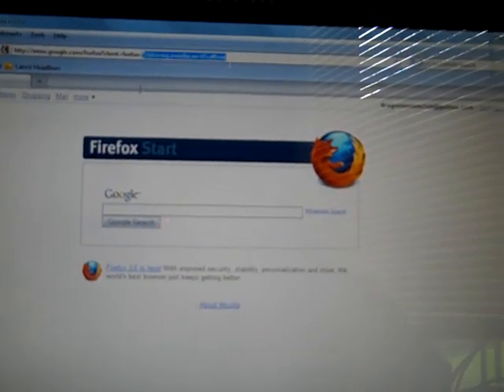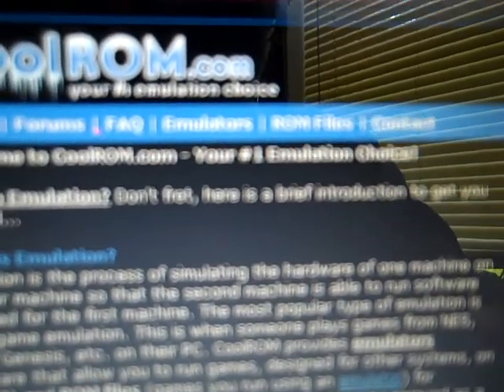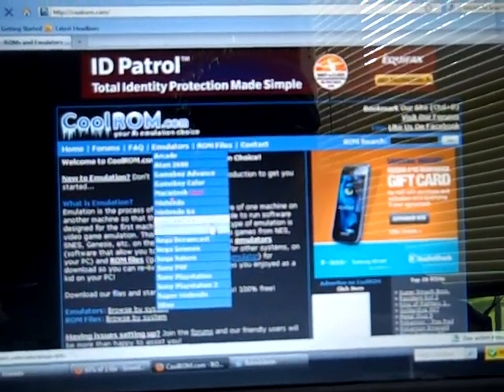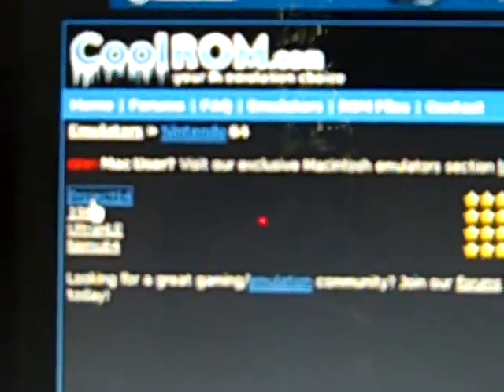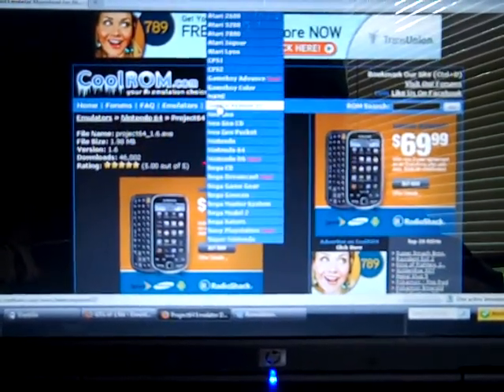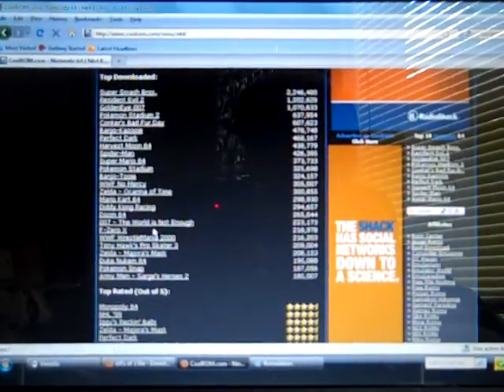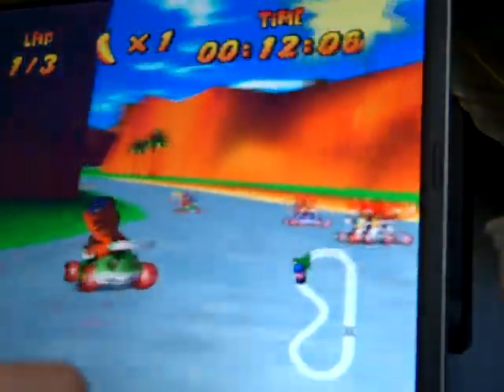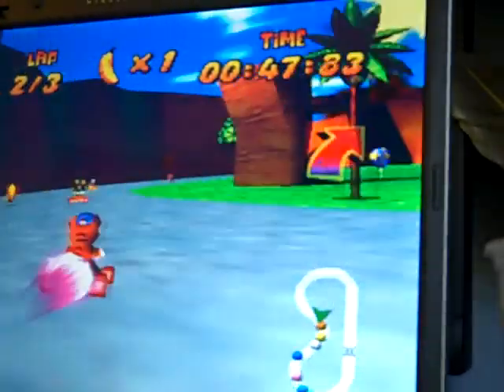How To Get Roms & Emulators On Your Computer!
This in general should work with most operating systems! If not then I dunno. Fairly simple... why I did a video on it. I have no idea!